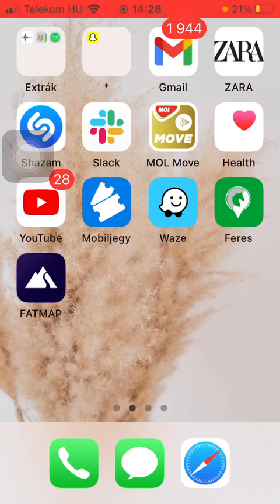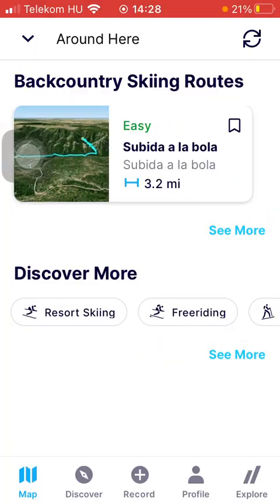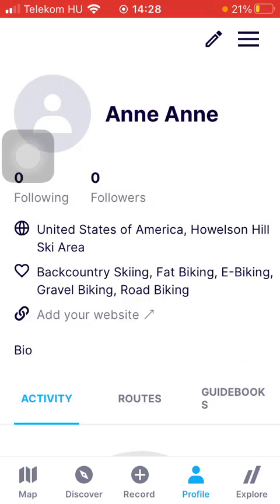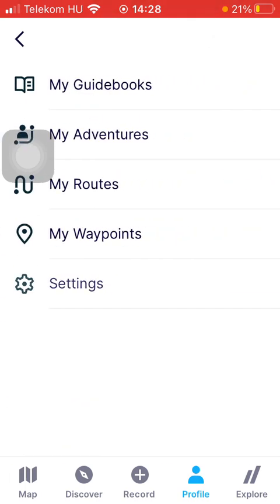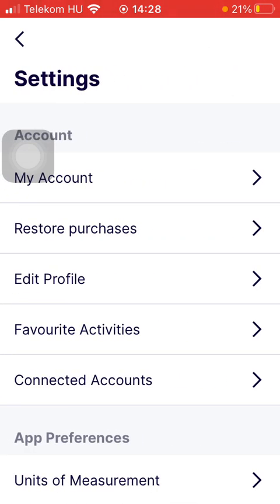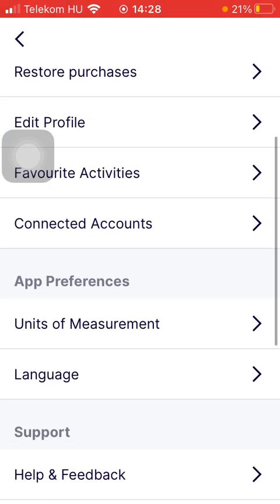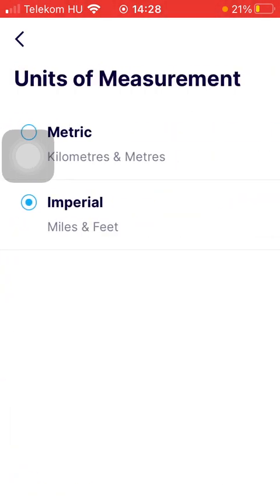How to set your units of measurement on FATMAP